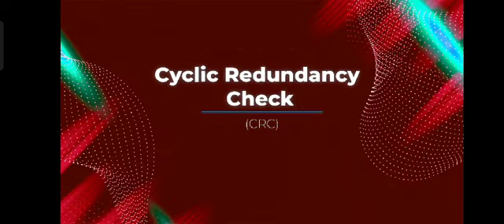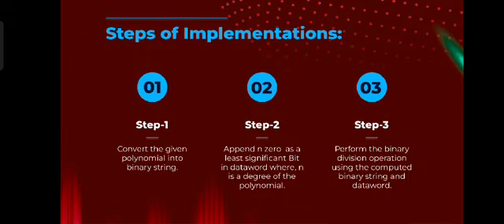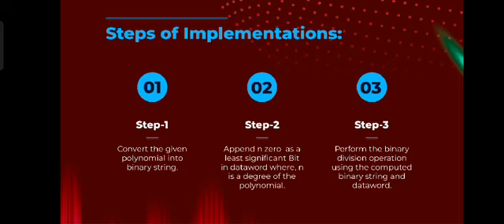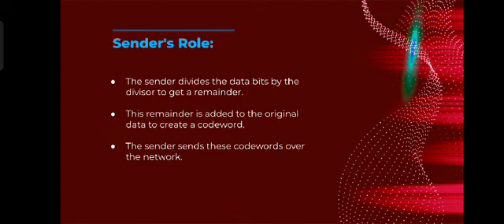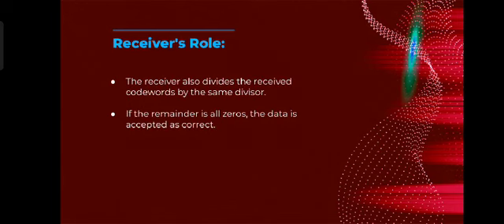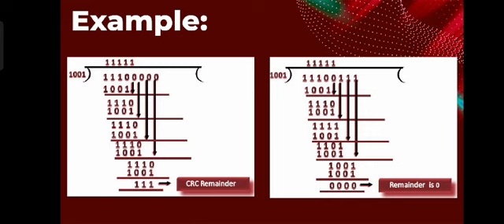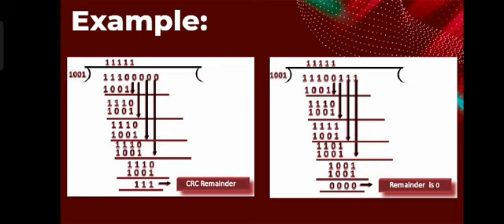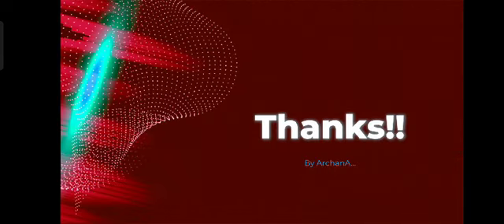Error Detection Methods (Cyclic Redundancy Check) By Archana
Error Detection Methods in Computer Networks | Presentation by Archana

Hello everyone,

I'm Archana, a second-semester MSc Computer Science student at Government Holkar Science Model Autonomous College, Indore. This video is part of an assignment for our Computer Networks subject, under the guidance of our respected teacher, Divya Madam.

In this presentation, I delve into the various error detection methods used in computer networks. You will learn about:

- Cyclic Redundancy Check

These techniques are crucial for ensuring data integrity during transmission. I explain each method in detail, providing examples to illustrate how they work and their significance in real-world applications.